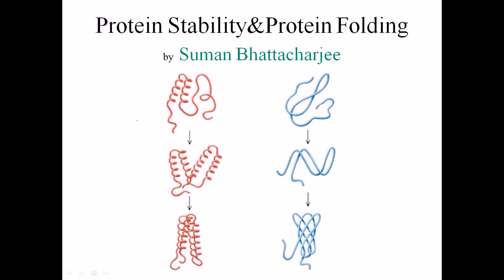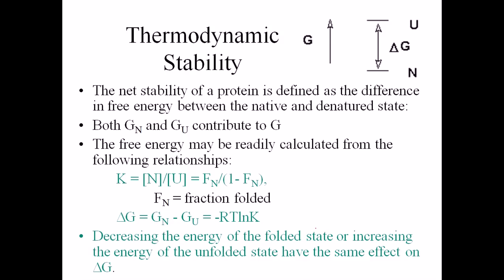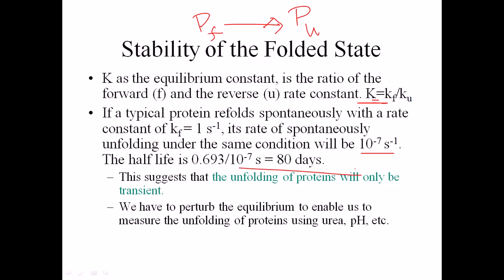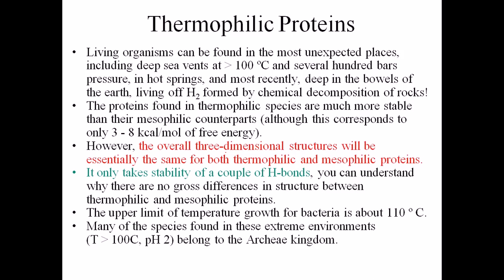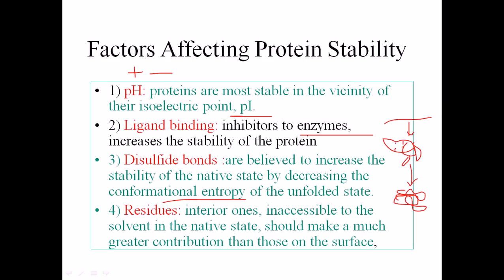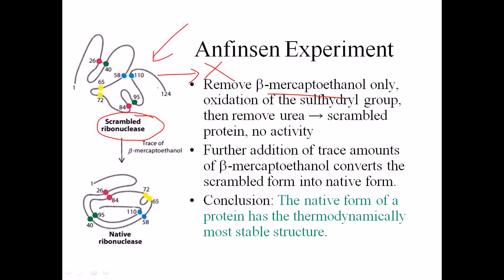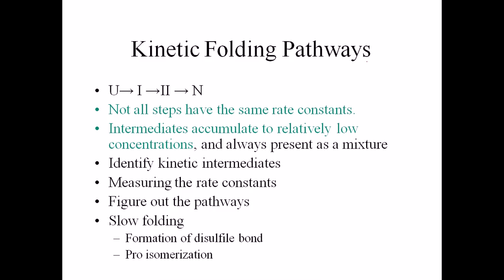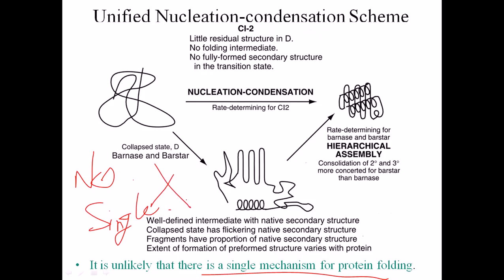Protein folding mechanism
This video will discuss about protein folding and different types of protein folding models.
Protein folding is the process by which a protein structure assumes its functional shape or conformation. It is the physical process by which a polypeptide folds into its characteristic and functional three-dimensional structure from random coil.[1] Each protein exists as an unfolded polypeptide or random coil when translated from a sequence of mRNA to a linear chain of amino acids. This polypeptide lacks any developed three-dimensional structure (the left hand side of the neighboring figure). Amino acids interact with each other to produce a well-defined three-dimensional structure, the folded protein (the right hand side of the figure), known as the native state. The resulting three-dimensional structure is determined by the amino acid sequence (Anfinsen's dogma).[2]

The correct three-dimensional structure is essential to function, although some parts of functional proteins may remain unfolded.[3] Failure to fold into native structure produces inactive proteins that are usually toxic. Several neurodegenerative and other diseases are believed to result from the accumulation of amyloid fibrils formed by misfolded proteins.[4] Many allergies are caused by the folding of the proteins, for the immune system does not produce antibodies for certain protein structures.[5] Source of the article published in description is Wikipedia. I am sharing their material. © by original content developers of Wikipedia.